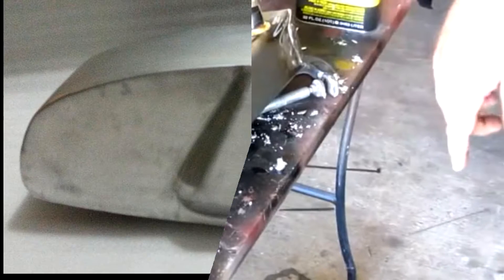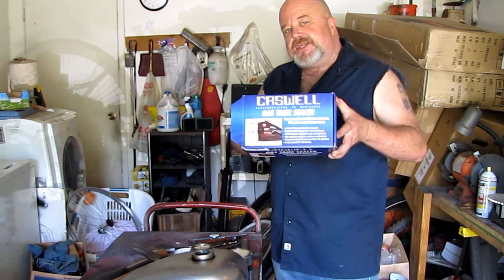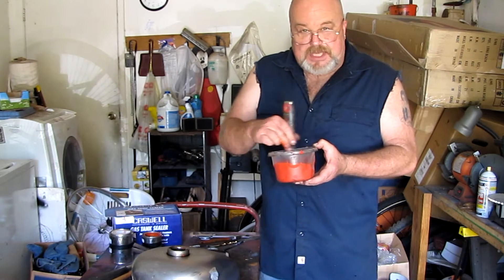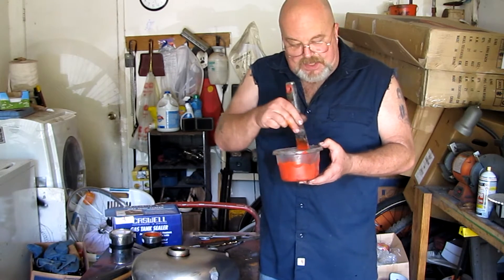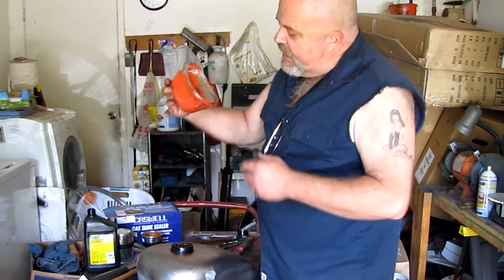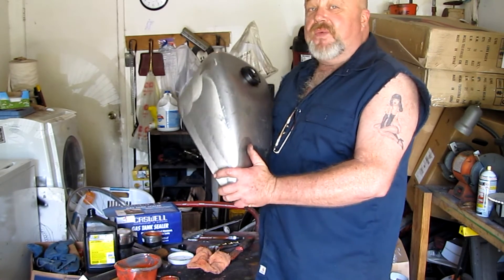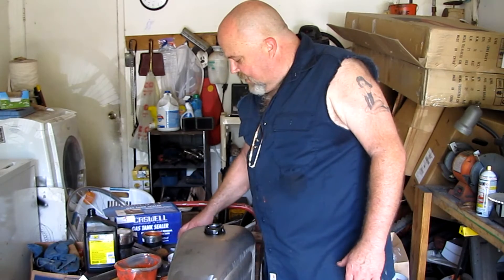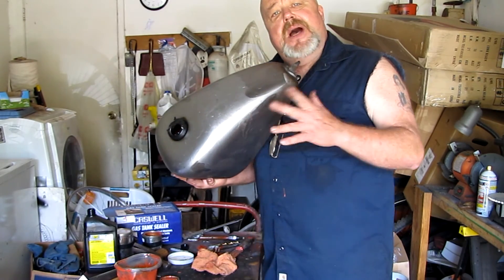How To Seal Gas Tank for Motorized Bicycle using Caswell Epoxy Sealer